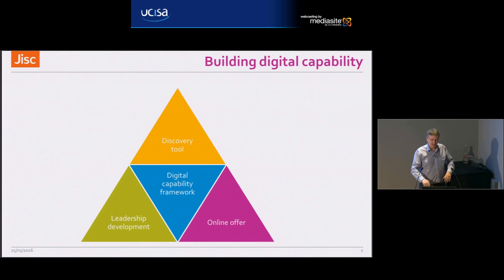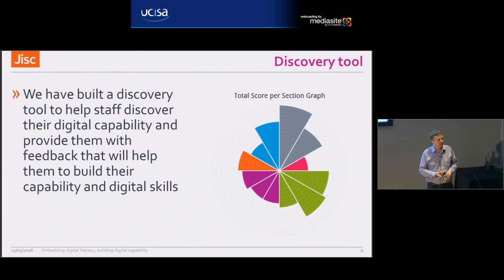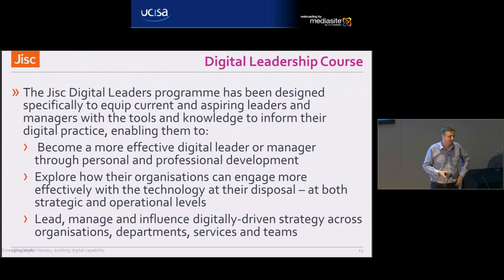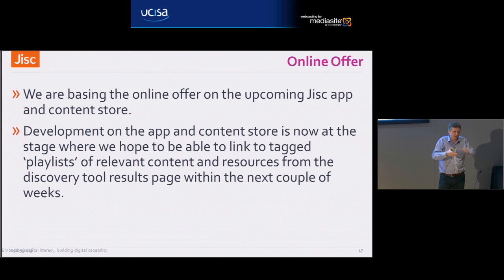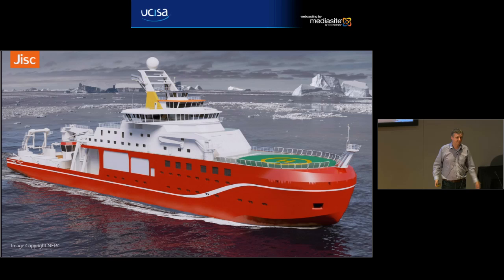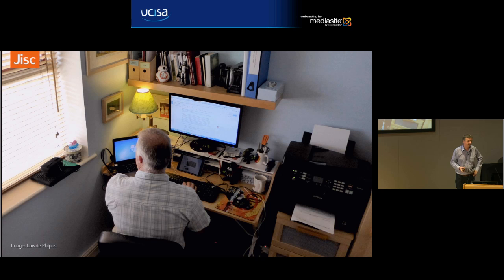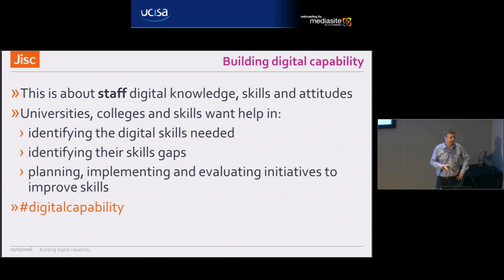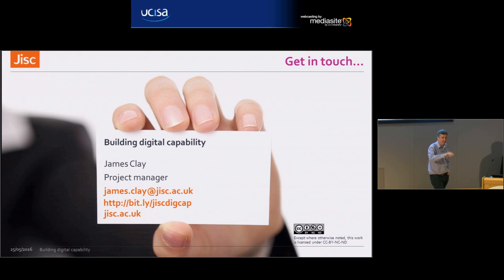UCISA Spotlight on Digital Capabilities (2) James Clay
Building digital capability for new digital leadership, pedagogy and efficiency
What does it mean to be digitally capable? Not just for an individual, but from an organisational perspective. How will you lead using the plethora of digital tools and channels available to you? The Jisc building digital capability project has been addressing these issues for institutional leaders, for those on the front line of teaching and research, and those who support them.